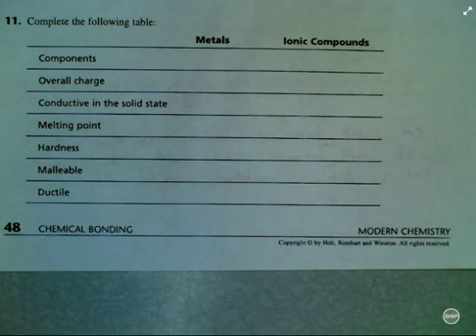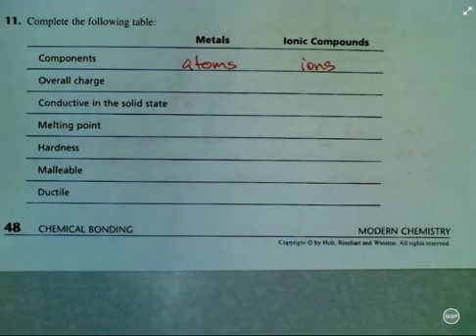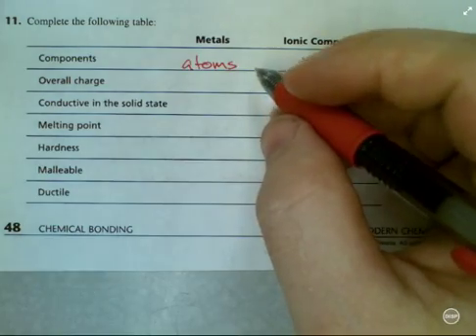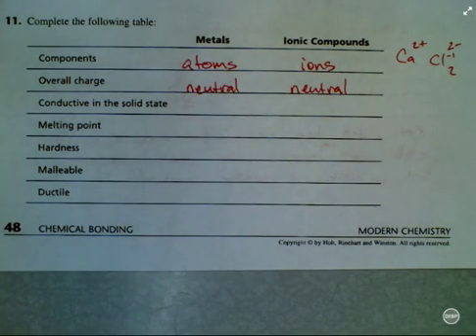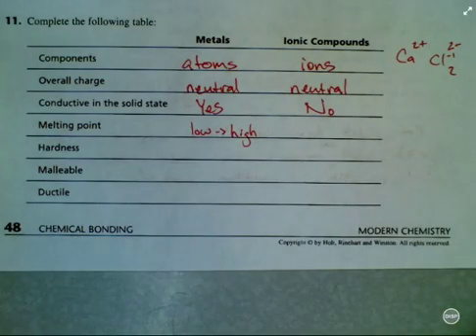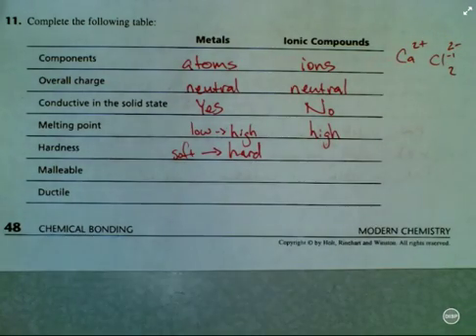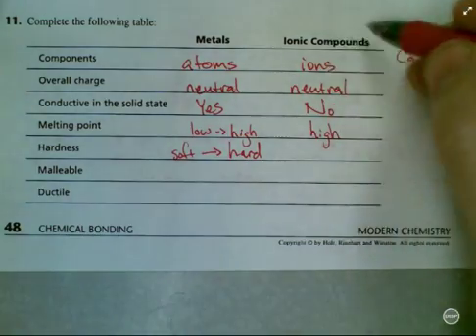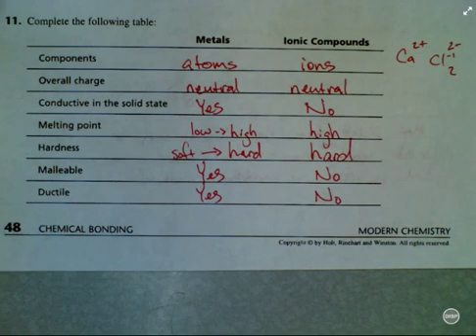Chem Ch 06-4 Secondary Worksheet #11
In this video, we go over #11 on the Ch 6-4 Secondary Worksheet.